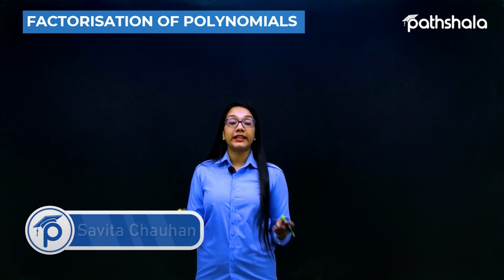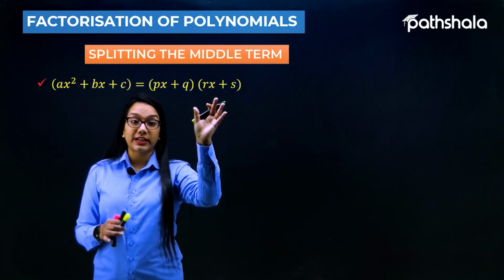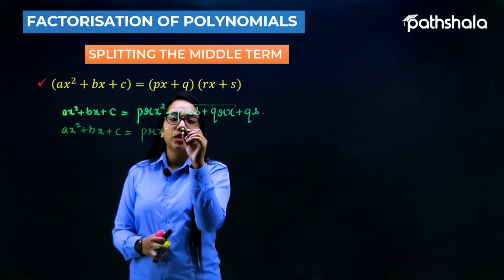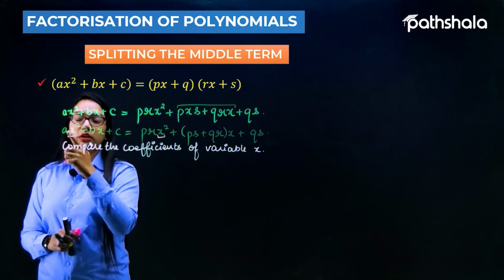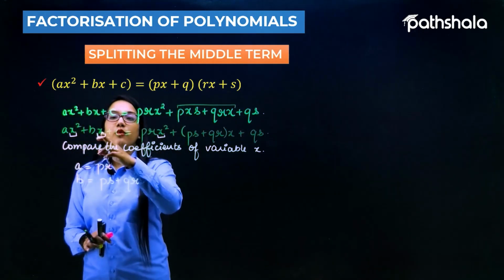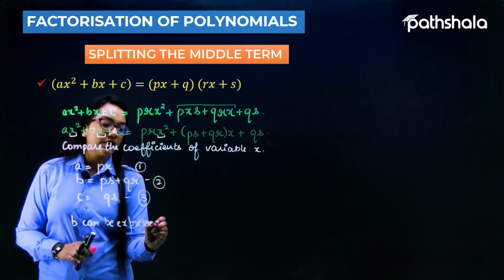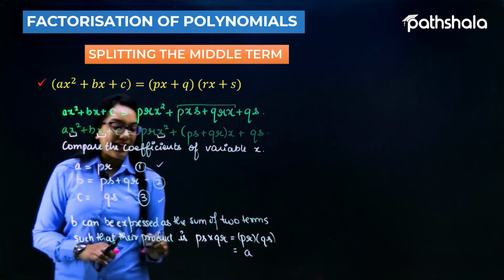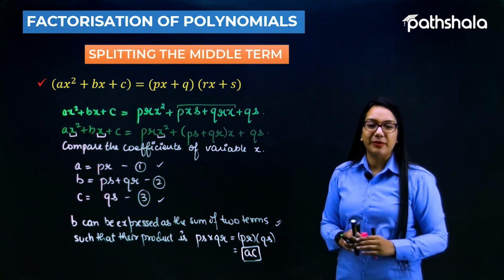SPLITING THE MIDDLE TERM | Polynomials | Maths | Class 9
Subject : Maths | Mathamatics
Chapter : Polynomials
Topic Name :SPLITING THE MIDDLE TERM